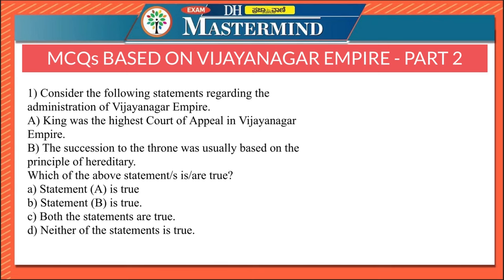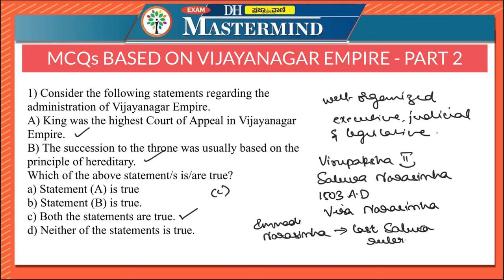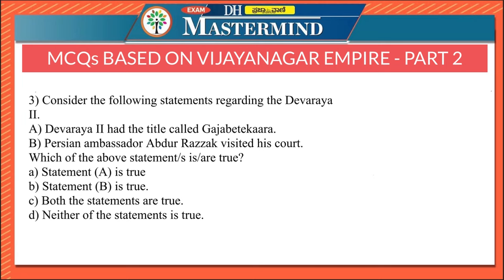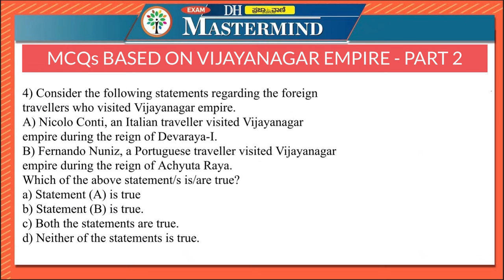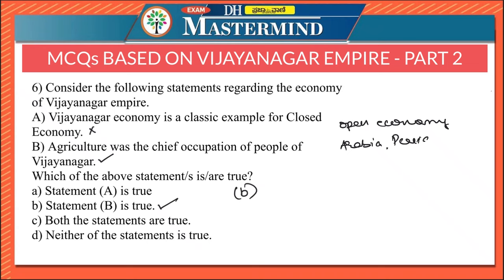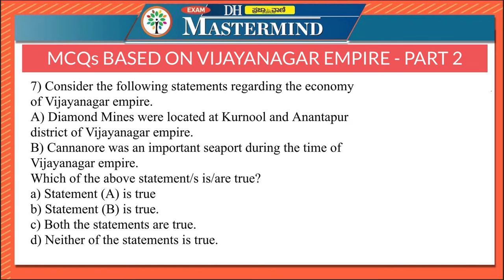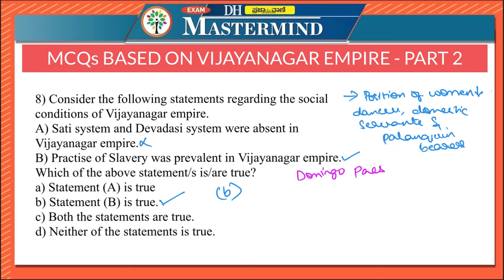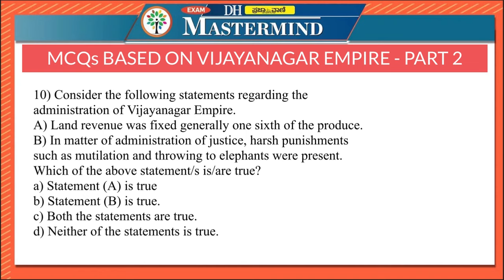MCQs ON VIJAYANAGAR EMPIRE | PART 2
In this video, we present a comprehensive set of Multiple Choice Questions (MCQs) on the Vijayanagar Empire, perfect for anyone preparing for the KAS 2024 exam or just looking to enhance their knowledge of this fascinating period in Indian history.

Don't miss your chance to crack the KAS exam.

 Instagram.com/dhpvmastermind   |

| DH-PV mastermind |

Deccan Herald Prajavani Exam Mastermind is the ultimate guide to students preparing for competitive exams such as the UPSC KPSC PSI FDA NDA SDA Group C PC PDO and Banking P.O. A bilingual e-paper put together by a team of experts leveraging the strengths of media brands Prajavani (Kannada) and Deccan Herald (English), the product prepares aspirants for every challenge they can possibly face in these exams.